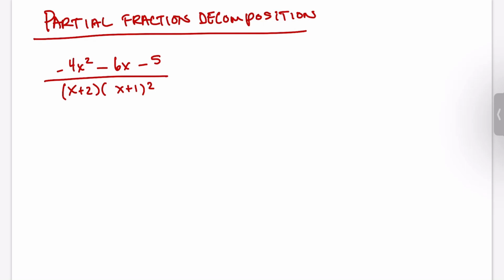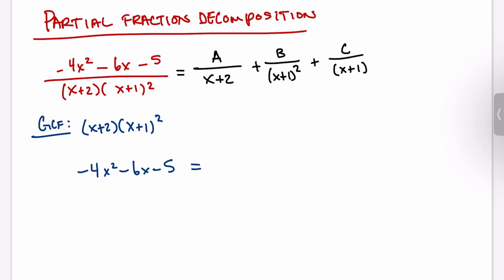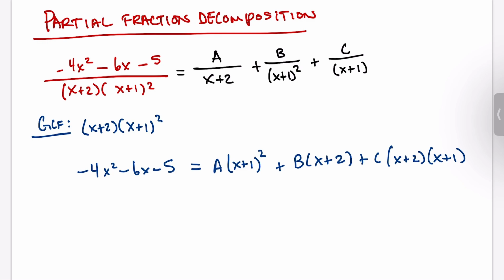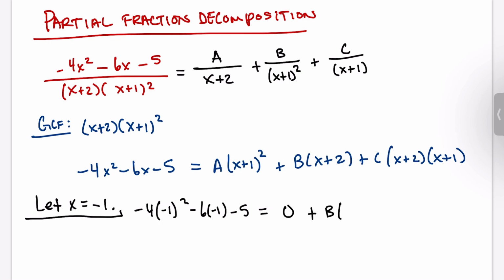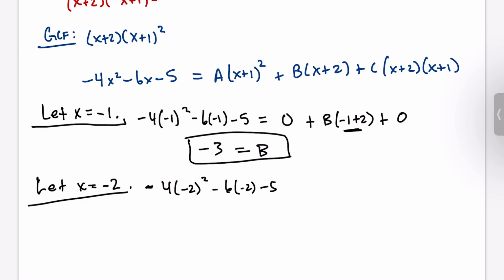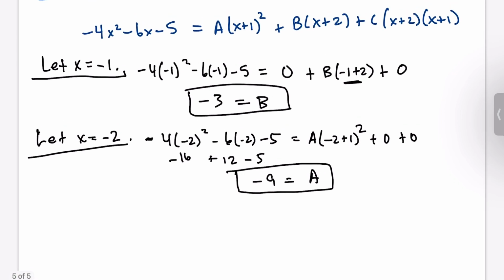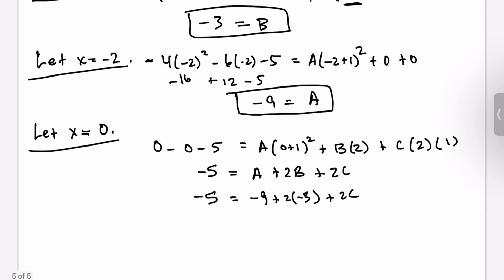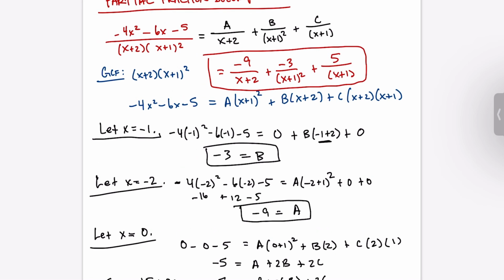Partial Fraction Decomposition (Case 2)